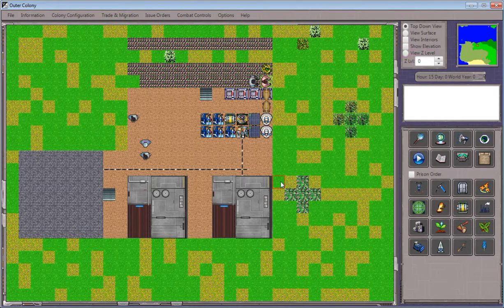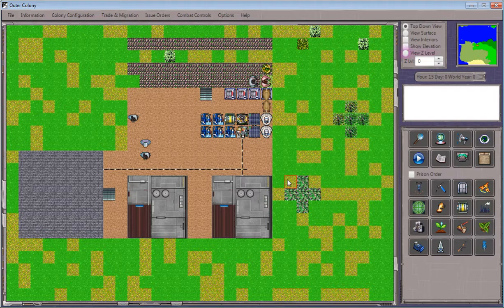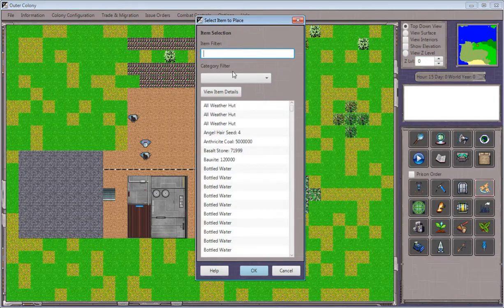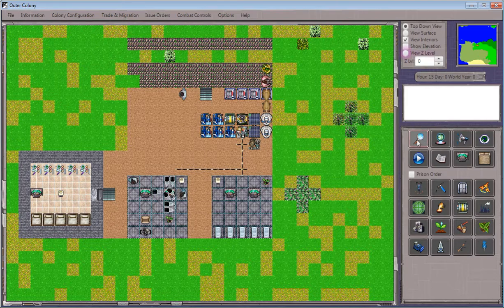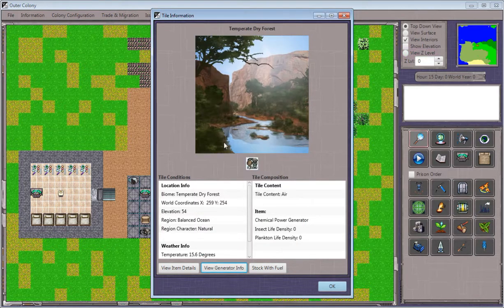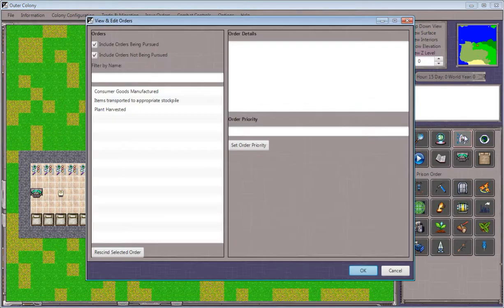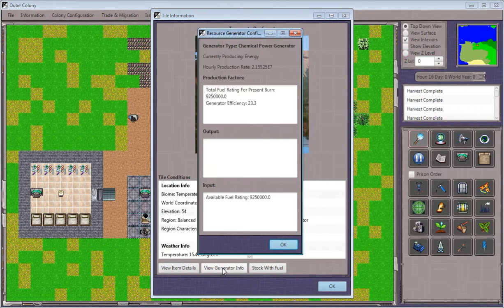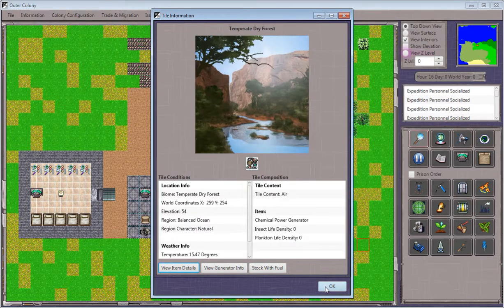Chemical Power Generation - Tutorial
A tutorial video that covers chemical power generators.